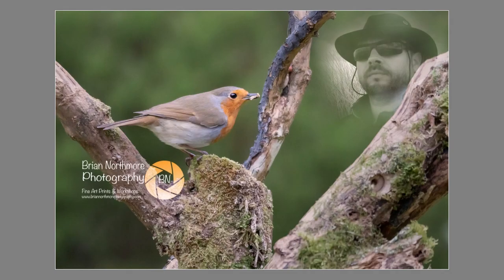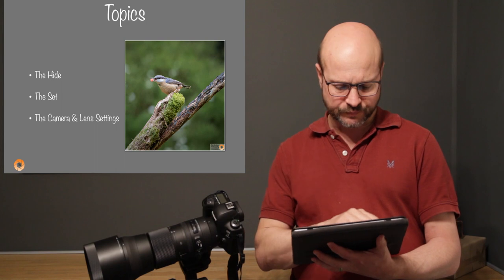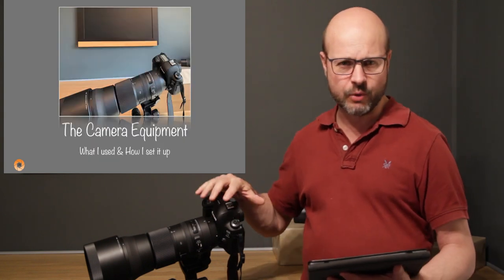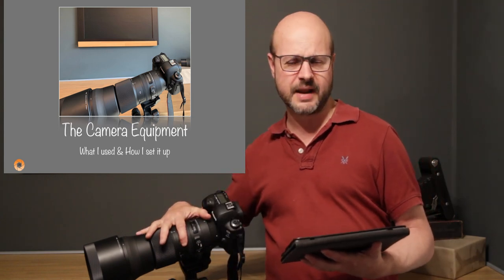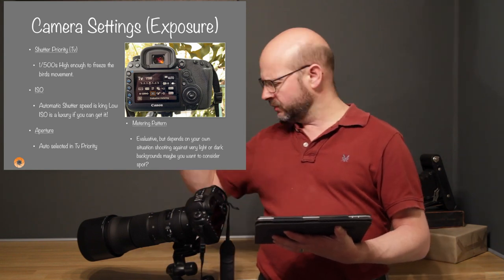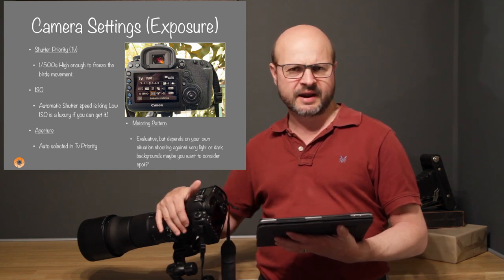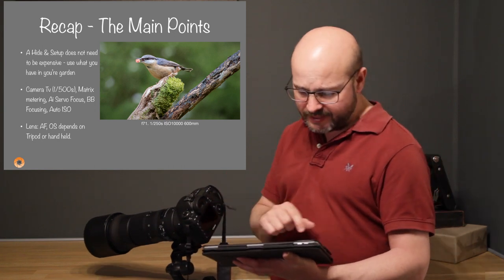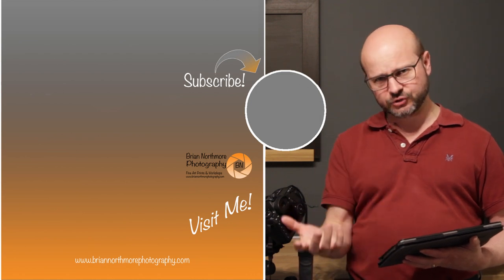How to photograph birds in your garden Canon 5D Mk IV Sigma 150 600 Hide and Setup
Photographing Garden Birds. Don’t know where to start? Want some tips?

In my last video, I showed you behind the scenes of my week-long project to photograph garden birds, I shared my experience and the photographs.

In this video, I'm going to go deeper into the subject and explain in more detail what I did. It will include, Camera equipment; the camera (canon 5mk iv and lens settings. More details on my Zero budget hide, and also my set made from fallen and felled branches from my garden.

Stick with me to the end I am going try and give as much detail as I can to give you the best start

I’d like to hear your thoughts on my photos, have you join me on a workshop or just chat about photography I am easy to find at: